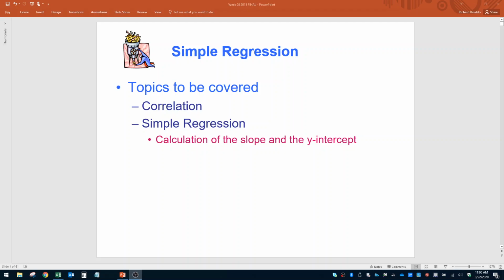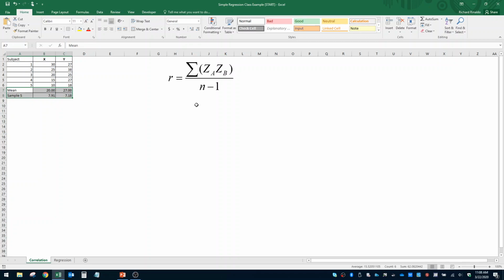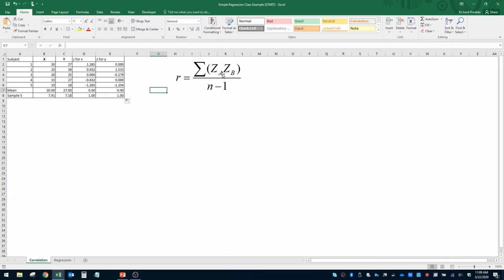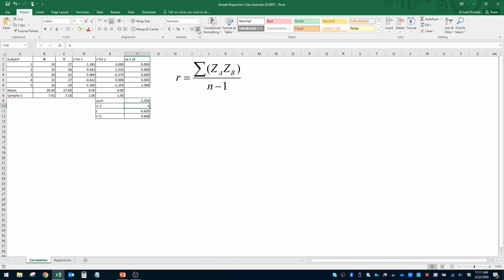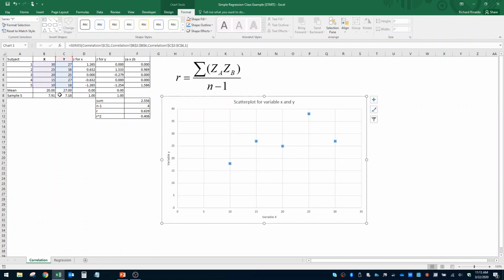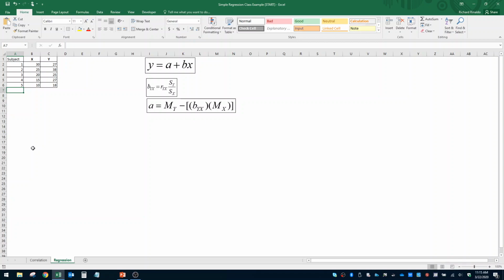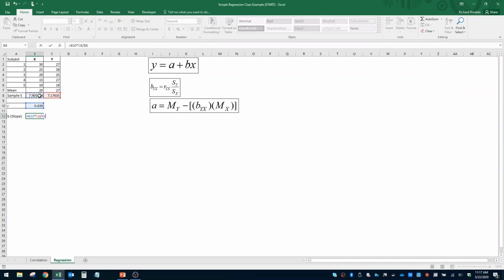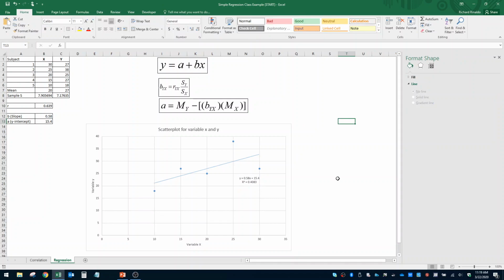Regression 1: Correlation Simple Regression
Review of the correlation coefficient and the calculation of the slope and y-intercept for the best fitting regression line